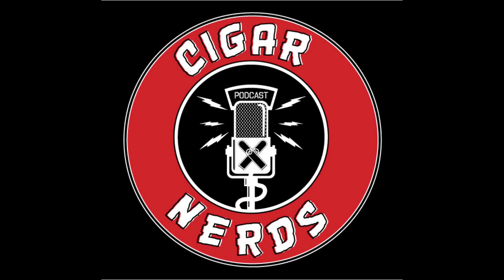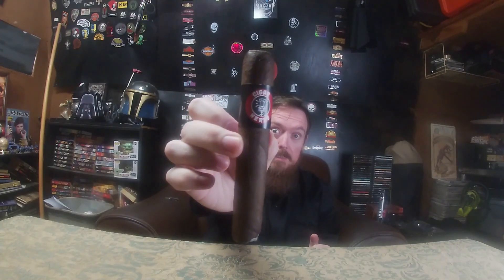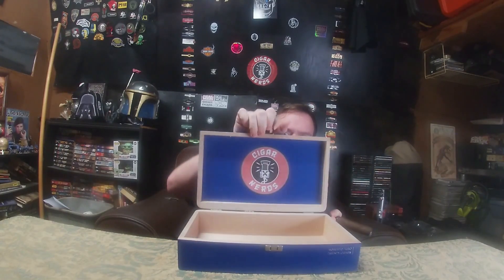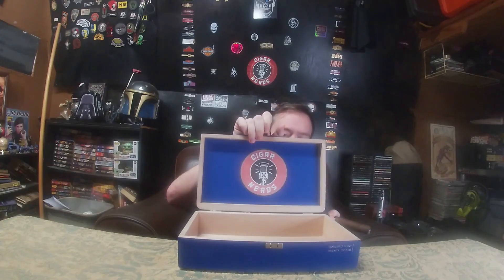We Made a Cigar...And you can too.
This week I'm talking about our friends over at Real Men Smoke Cigars and reviewing the Cigar Nerds Cigar they made for us. Also check out their Star Wars Collection.